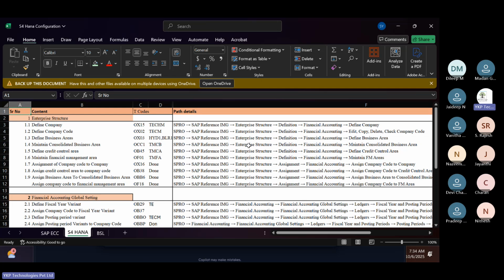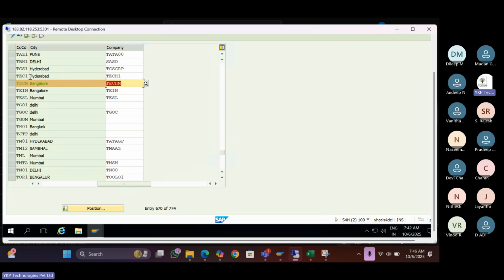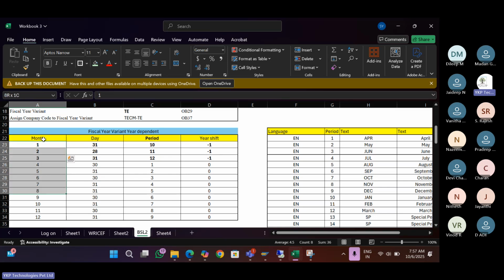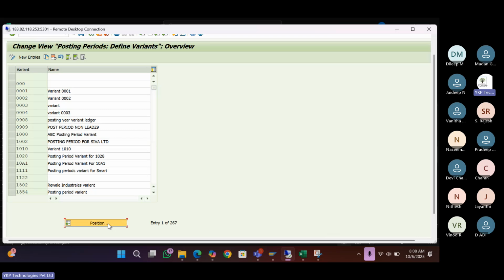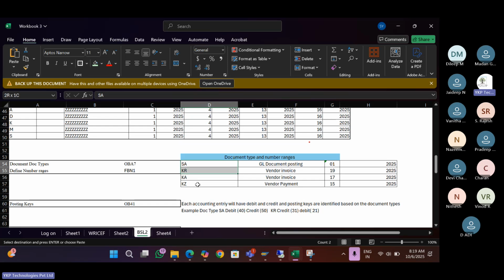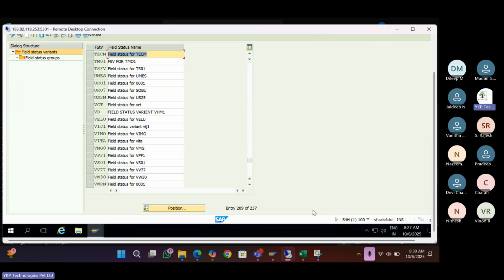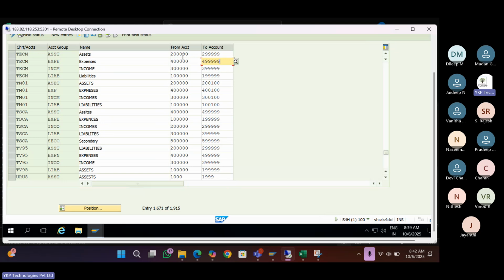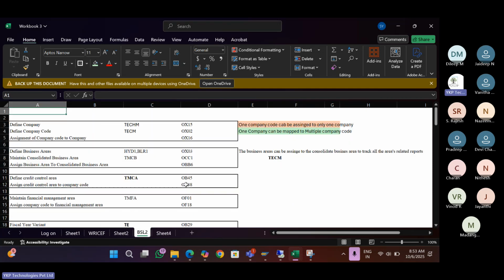SAP FICO OVER ALL Baseline configuration quick session.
BASELINE OVER ALL CONIFG QUICK SESSION